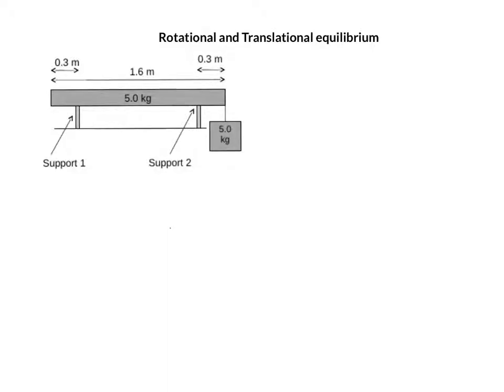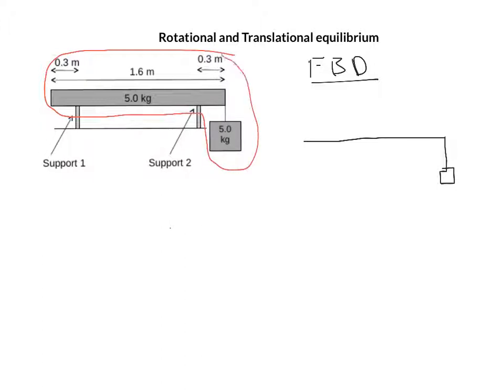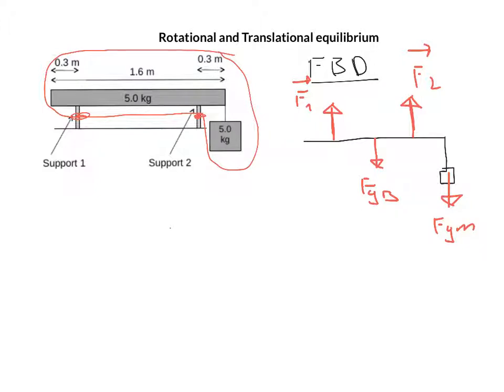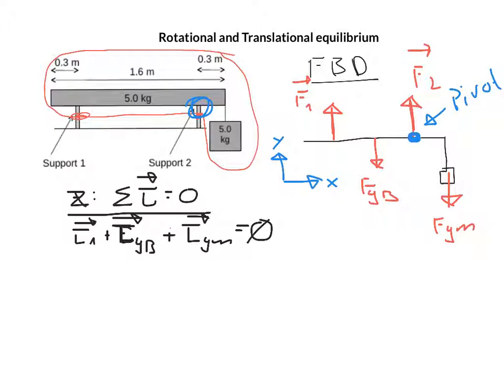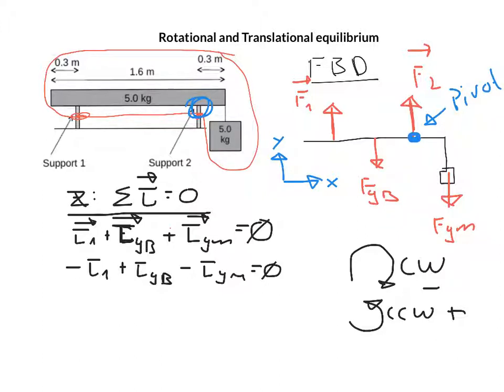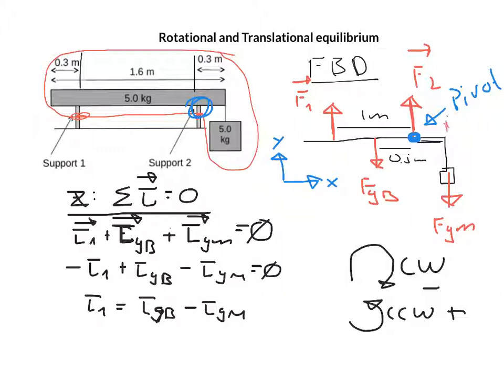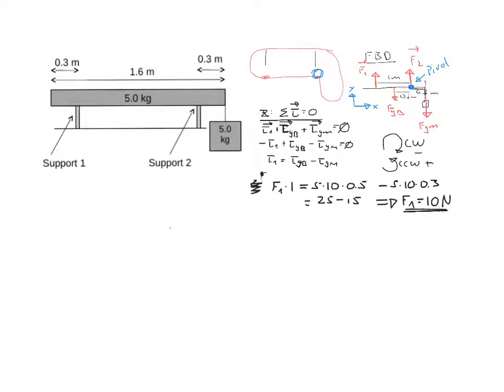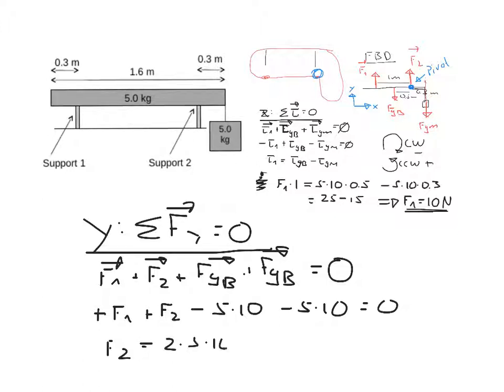Rotational and Translational Equilibrium - Beam with hanging mass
Rotational and Translational equilibrium are used to calculate the forces of two supports on a beam.